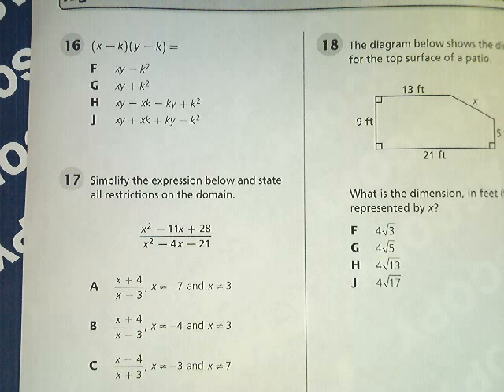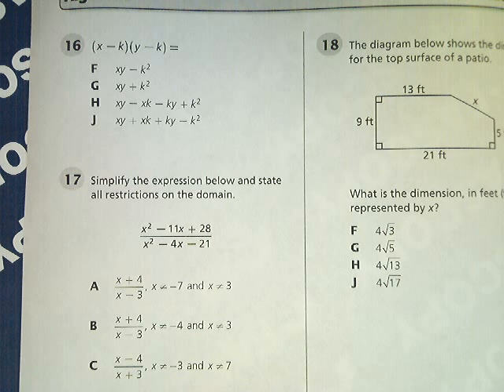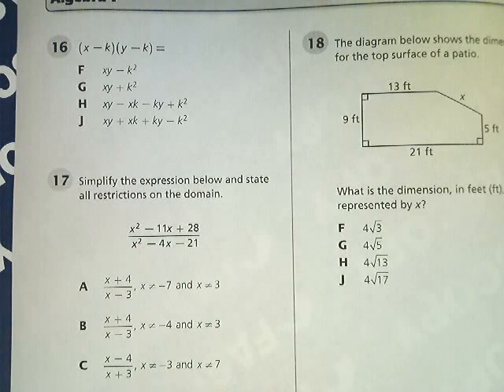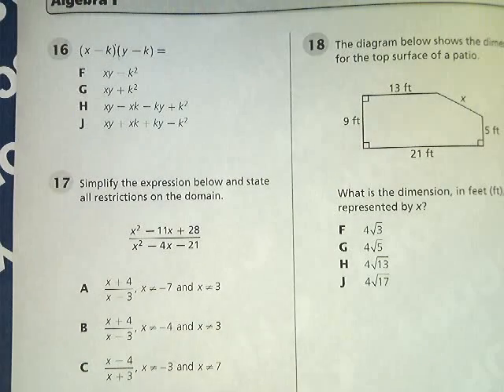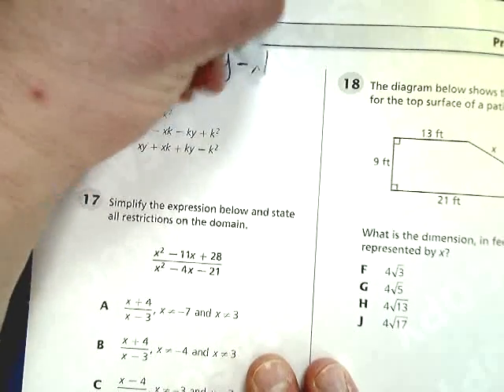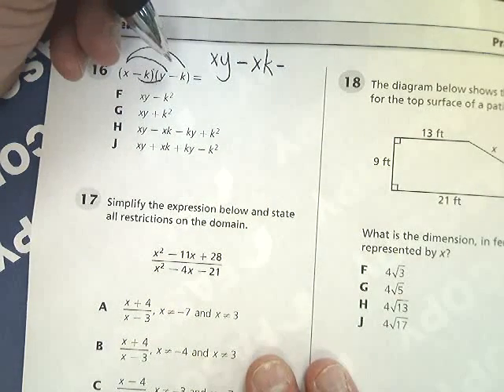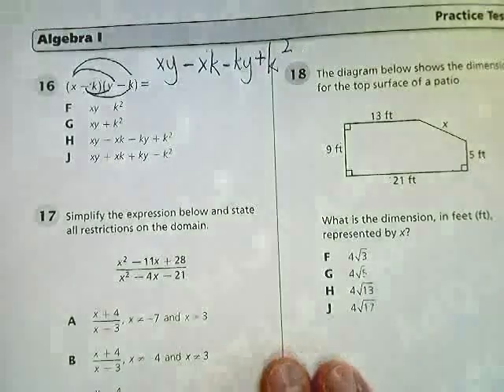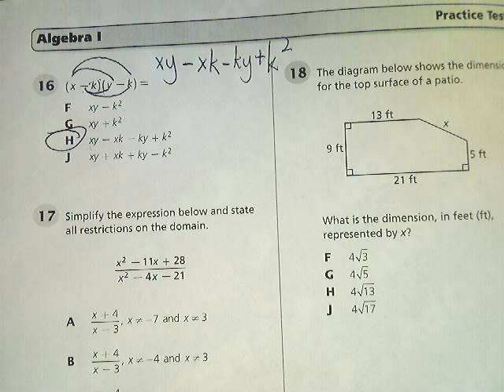Question 16 - Tennessee EOC Algebra 1 Practice Test